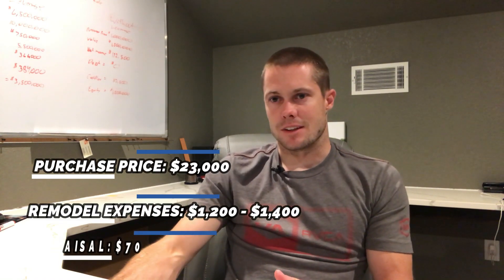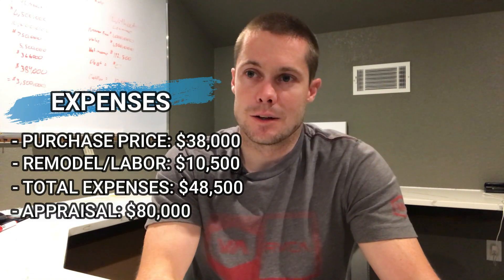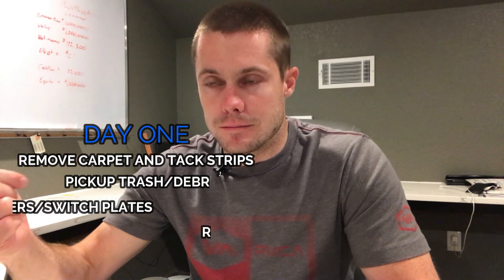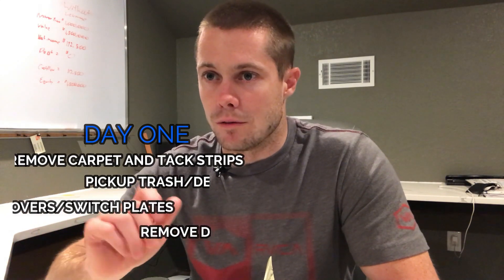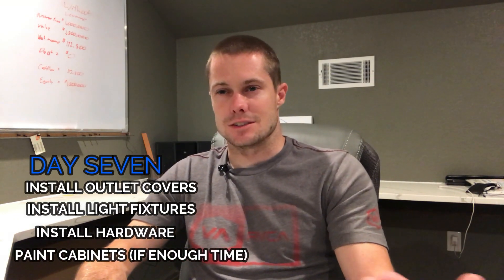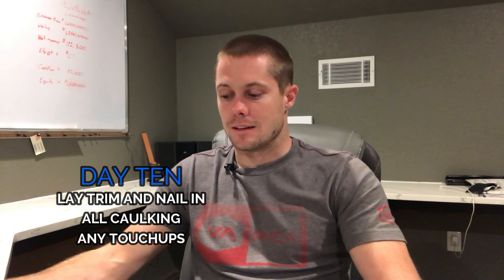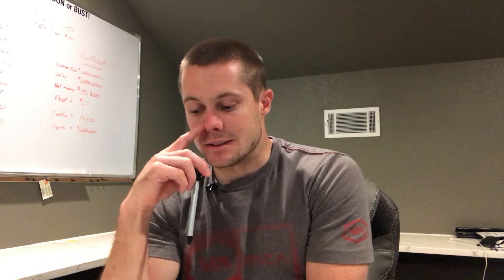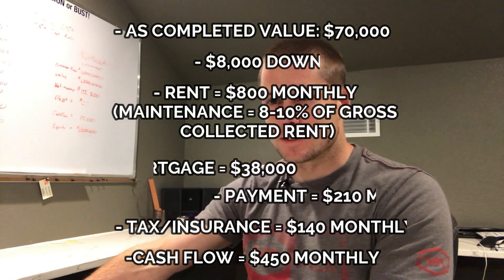EPISODE FIVE: 7 STEPS TO BUYING YOUR FIRST INVESTMENT PROPERTY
It’s been 9 years since I started my first business and started the journey of entrepreneurship. I’m excited to share with you my tips  and tricks I’ve picked up along the way, and educate you on the mistakes I’ve made that slowed me down so you don’t have to learn the hard way like I did.